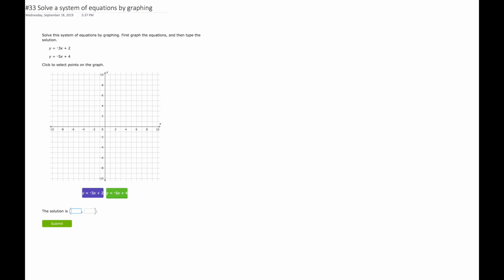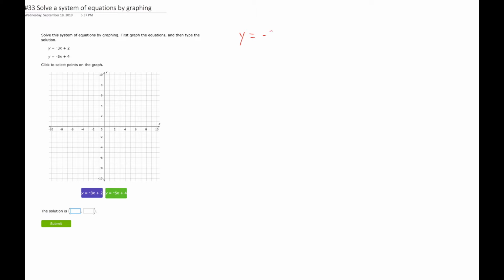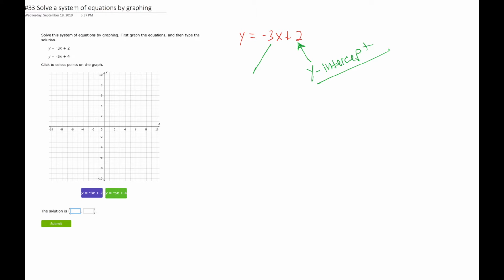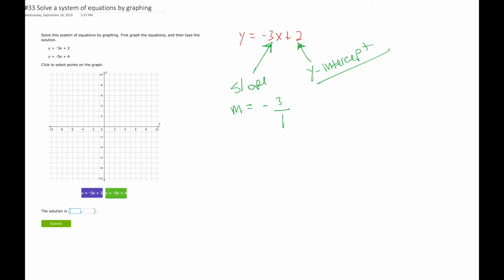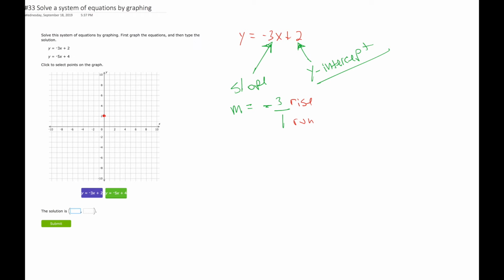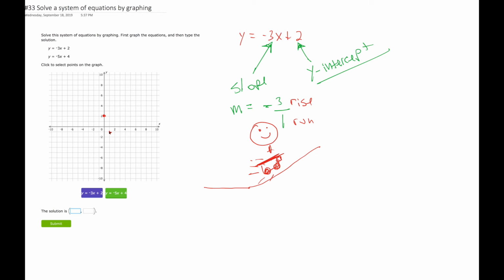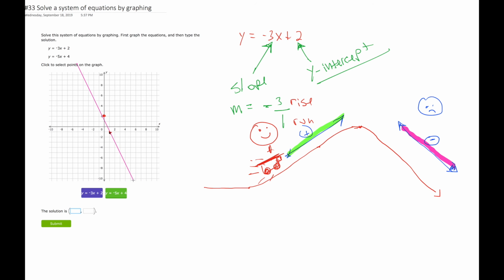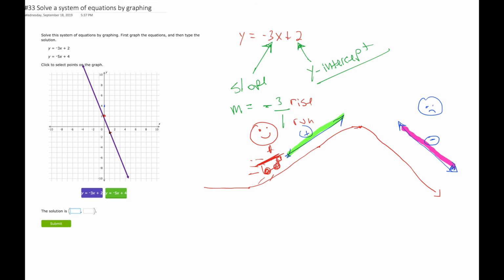09.01 (Solving a System of Linear Equations) The Graphing Method Part 3 | Algebra 1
Learn to solve a system of linear equations by graphing